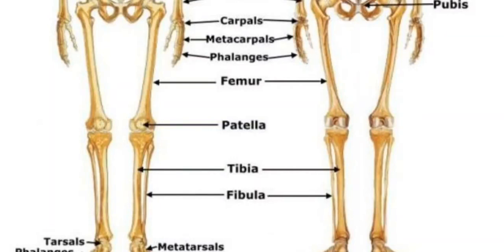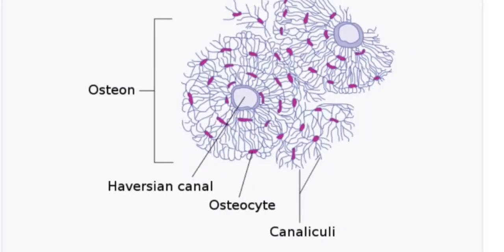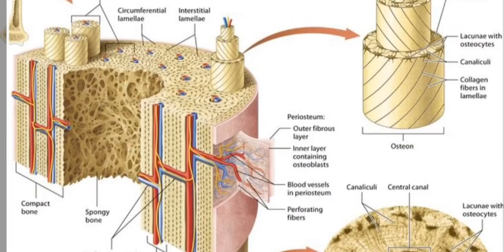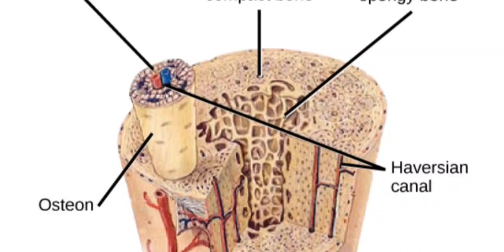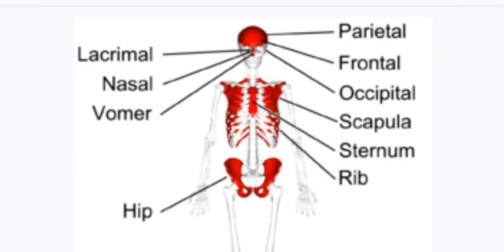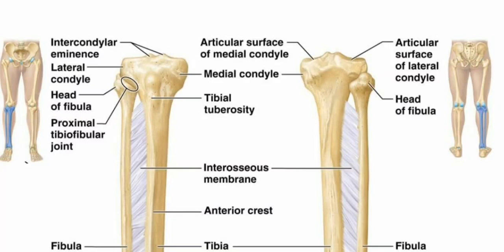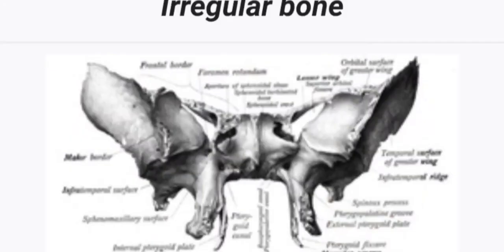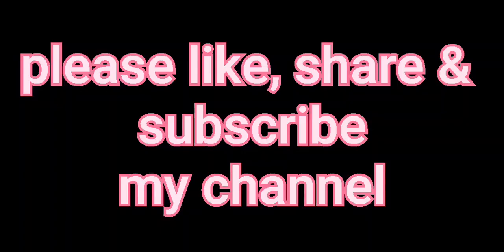Human Bone Anatomy: The skeletal system of human beings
The skeletal system includes all of the bones and joints in the body. Each bone is a complex living organ that is made up of many cells, protein fibers, and minerals. The skeleton acts as a scaffold by providing support and protection for the soft tissues that make up the rest of the body. The skeletal system in an adult body is made up of 206 individual bones. These bones are arranged into two major divisions: the axial skeleton and the appendicular skeleton.
bone anatomy and physiology
bone thugs n harmony
bone marrow transplant
bone marrow
bone noy mone mor
bone meal farm
bone teacher
bone cracking sound effect
bone marrow mukbang
bone cracking doctor
bone anatomy
bone anatomy in hindi
bone anatomy animation
bone anatomical position
bone anatomy of upper limb
bone anatomy lecture
bone anatomy mbbs
bone anatomy in tamil